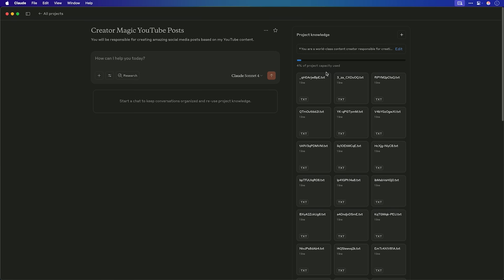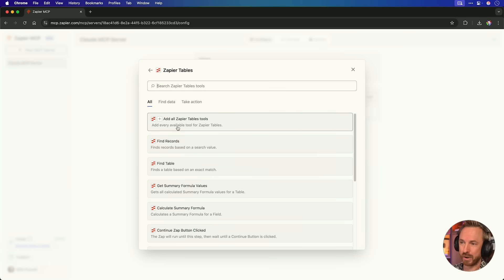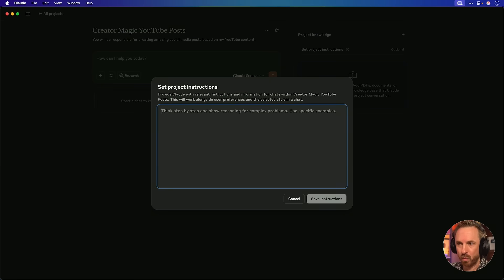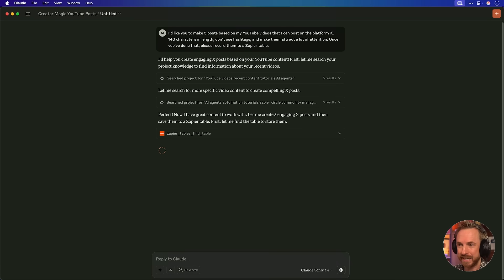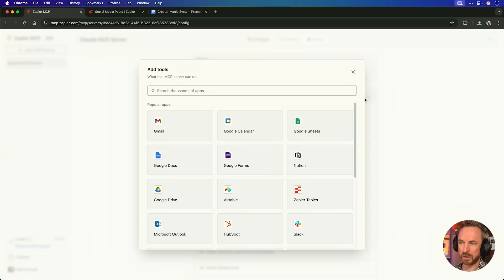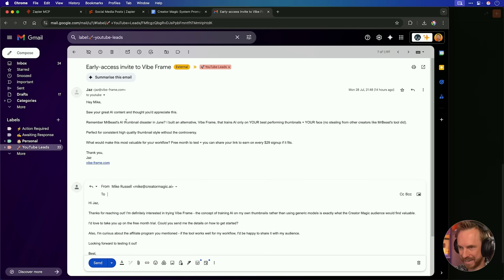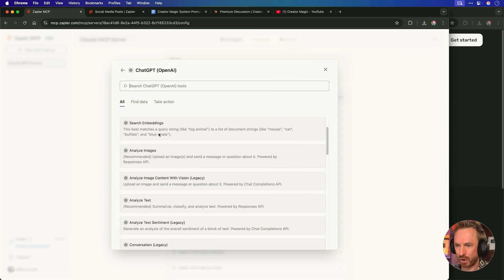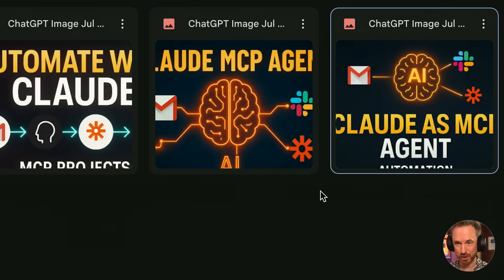Claude Projects: AI That Actually Does My Work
🤖 Build your own team of AI agents with the tools from this video!

I've had that moment of dread wondering if AI would make my job obsolete, but in this video, I'm flipping the script and showing you exactly how I'm making AI do my job for me. I'm looking at the projects feature from Anthropic's Claude and a powerful multi agent framework I've been experimenting with. Forget simple prompts... I'll show you how to assemble and deploy a team of AI agents that can collaborate on complex tasks, from initial research to final execution, all with minimal input.

0:00 Intro: Brains & Hands
0:45 Connecting Claude to Zapier MCP
2:05 Adding Zapier Tables as a Tool
3:35 Building the AI "Brain" in Claude Projects
5:36 Task 1: Generate Social Media Posts
7:10 Refining the Task: Adding Mentions
8:35 Task 2: Qualify Leads in Gmail
10:52 Task 3: Design Thumbnails
12:45 The Result: AI Generated Images
13:50 Final Thoughts